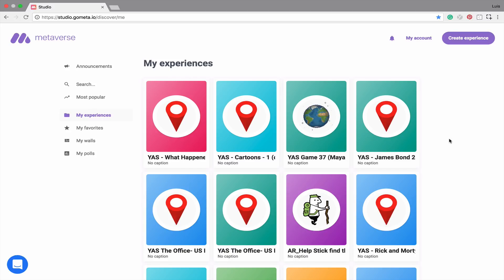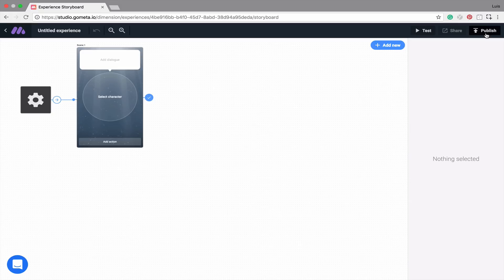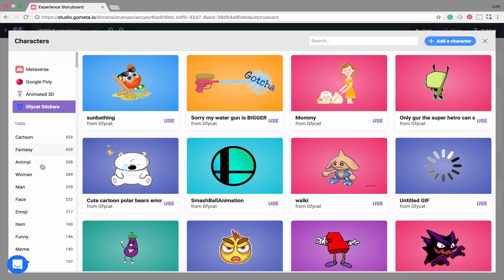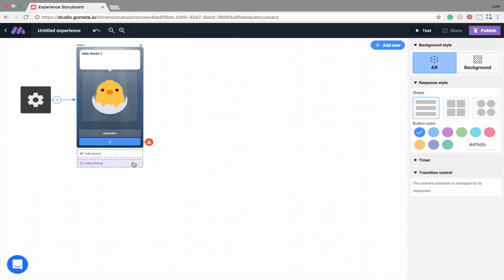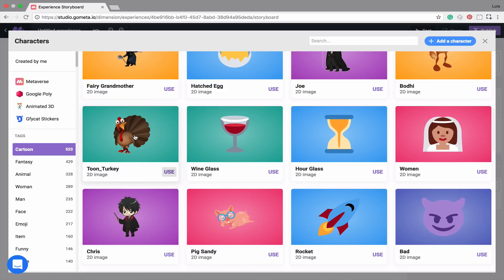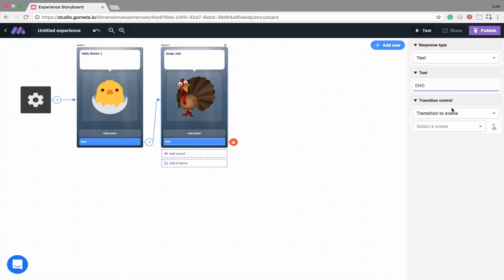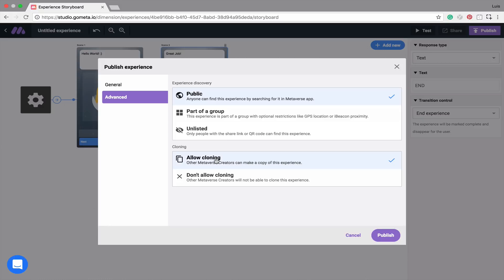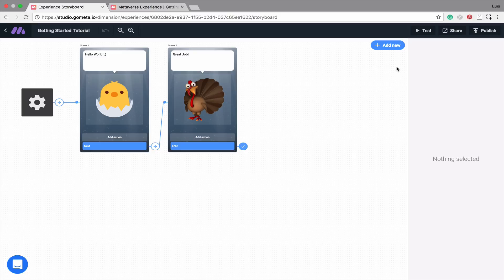Creating Your First Experience (Basic)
Here is how you can create a basic Experience in Metaverse